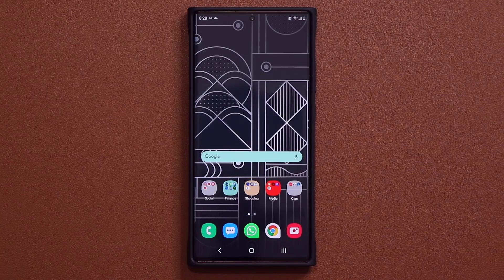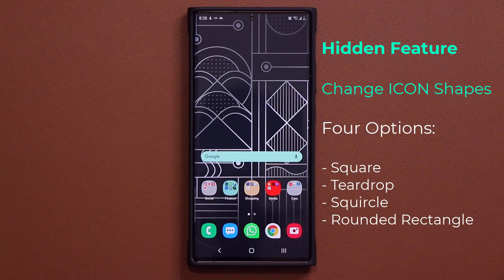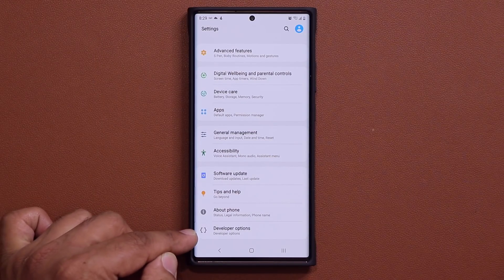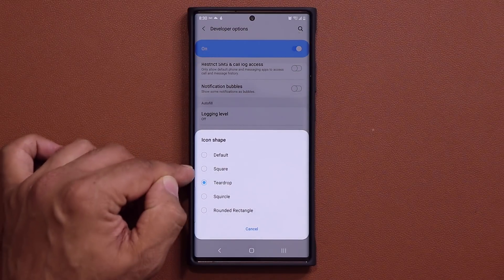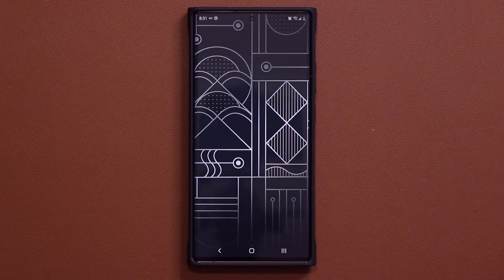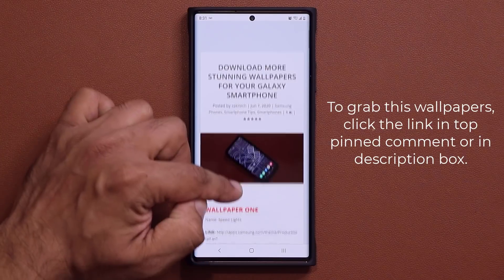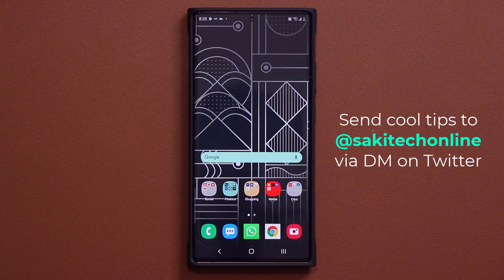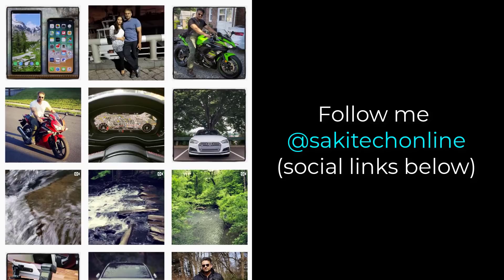Activate This New Hidden Feature on All Samsung Galaxy Smartphones - Customize Your Icons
A follower sent me an awesome hidden features for your samsung galaxy smartphone, which allows you to change the shape of your icons using a built-in feature buried under the developers options.

Companies can send product to the following address:

Attn: SAKITECH
135 S Springfield Rd. Unit #681